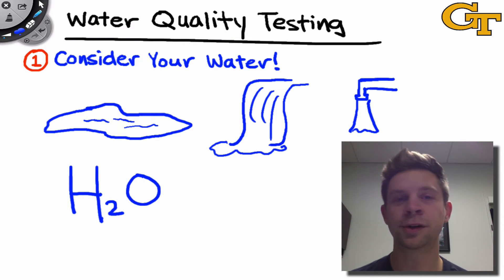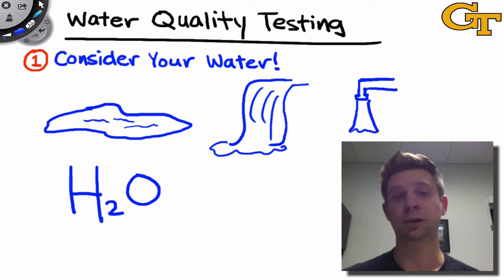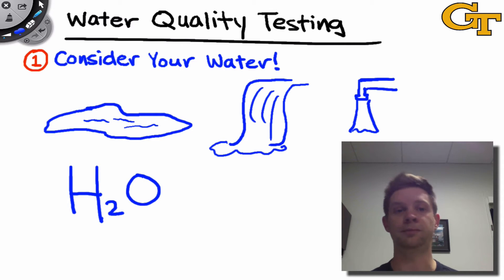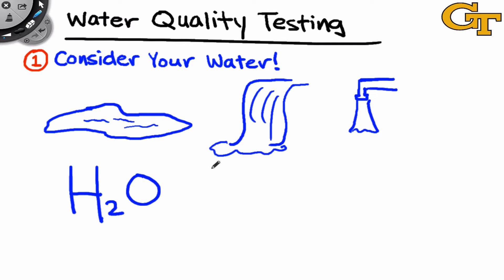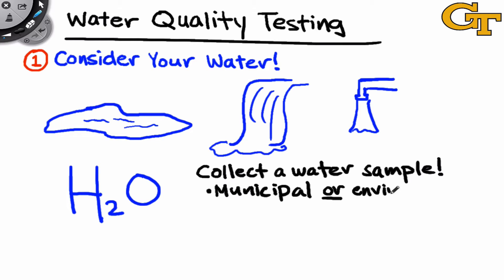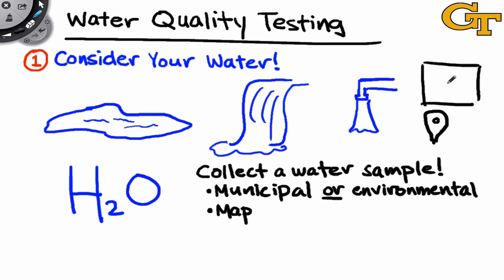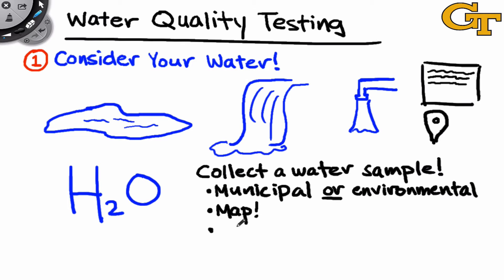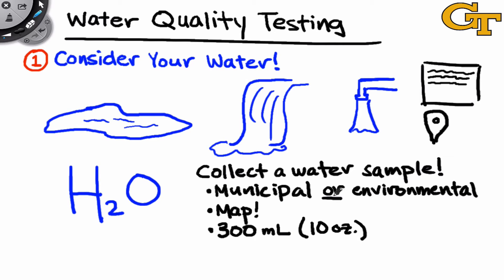Water Quality Testing | Intro & Theory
Collecting a water sample. Determination of chloride using silver cation with chromate indicator. Determination of dissolved oxygen using manganese and triiodide.